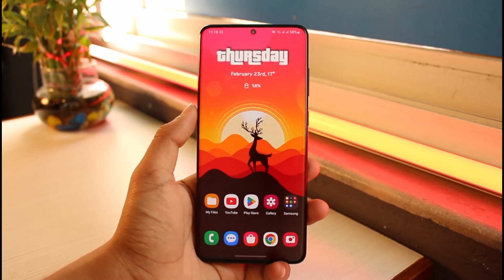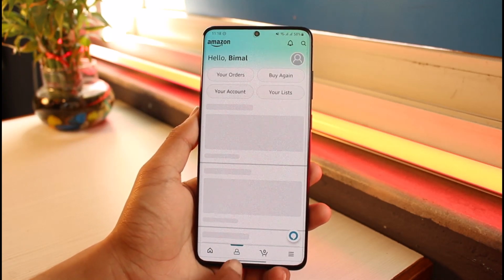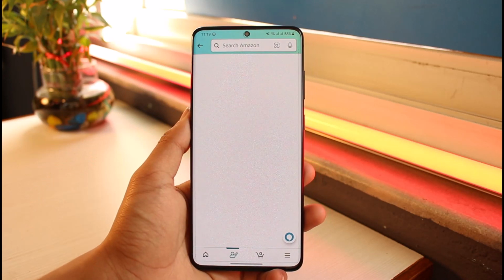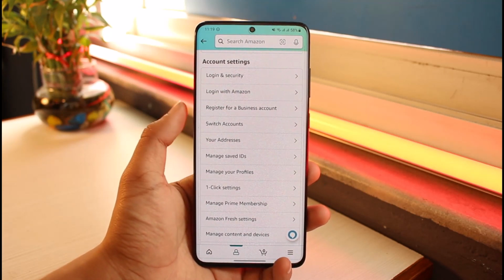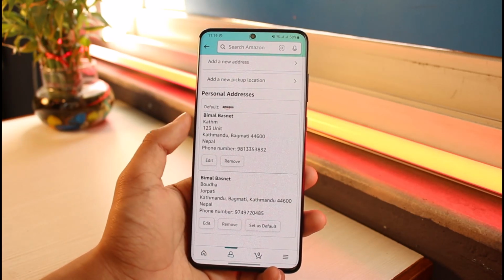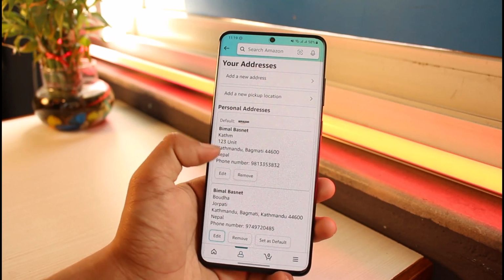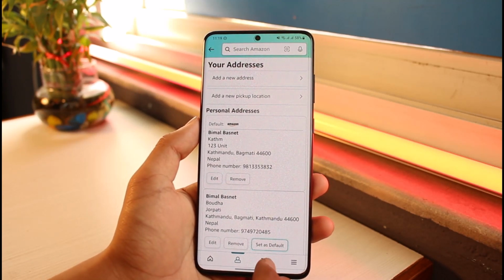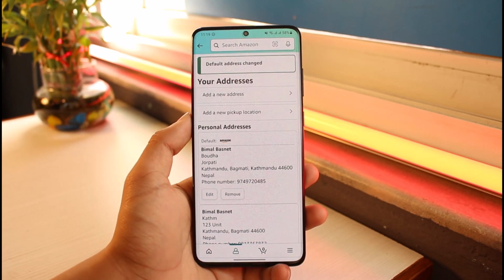How to Change Address in Amazon !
This video guides you through an easy step-by-step process to change or edit your addresses on Amazon. So make sure to watch this video till the end.

~ Chapters:
0:00 Introduction
0:10 Change Amazon Address
1:04 Conclusion